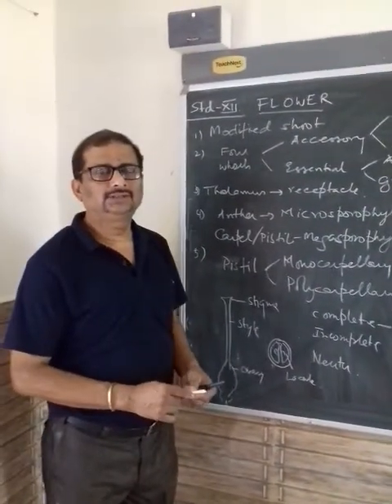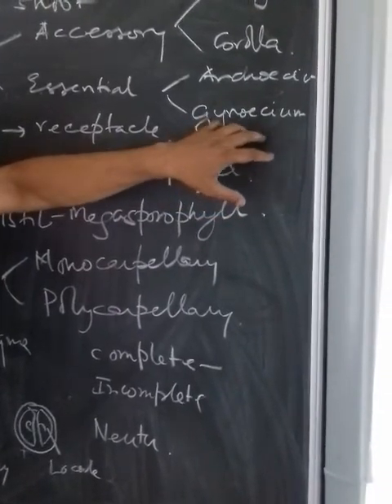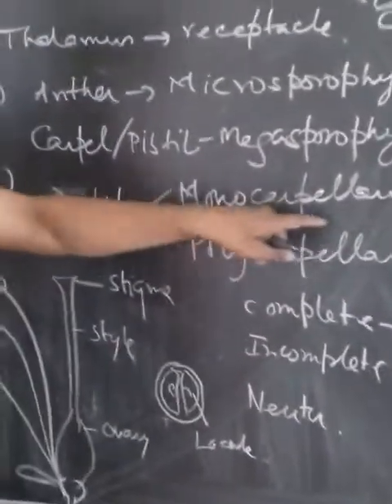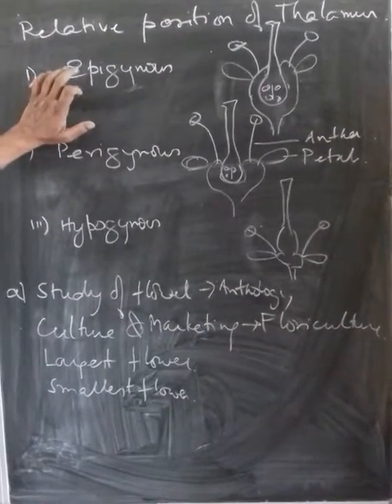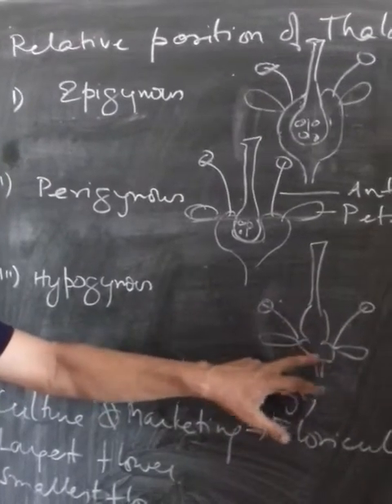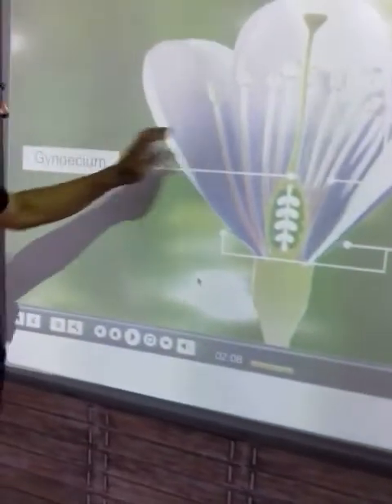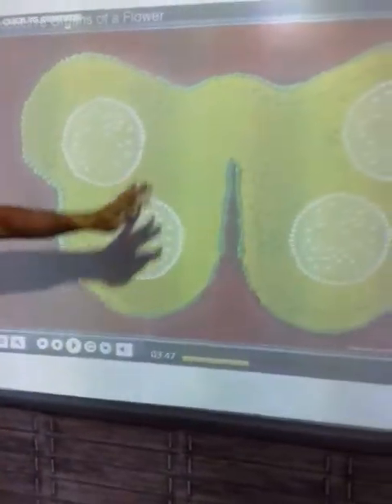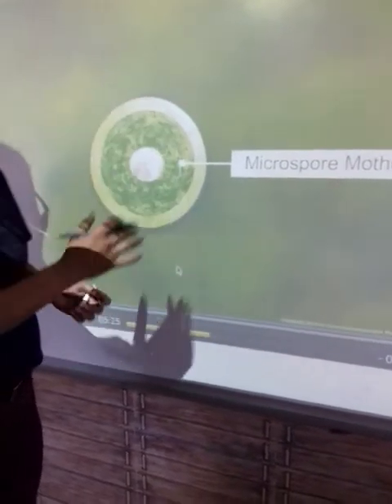Sexual Reproduction in Plants 30/6/20